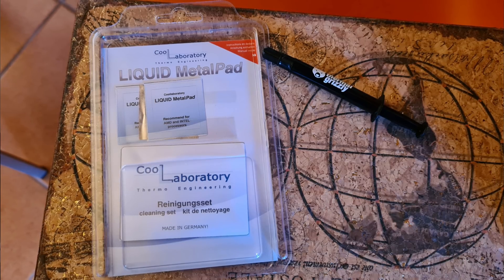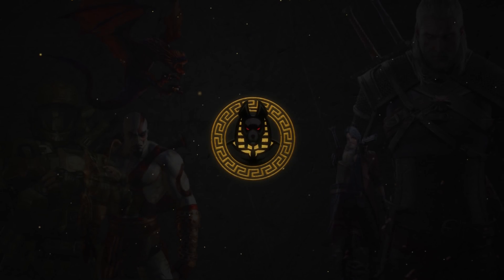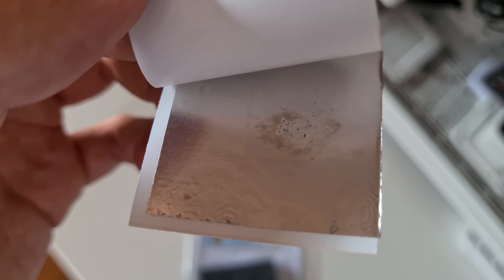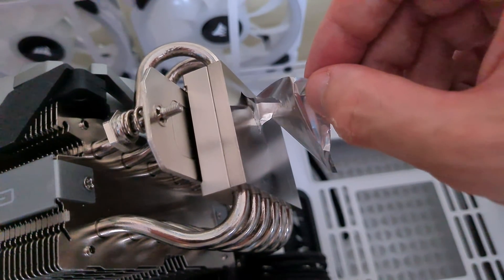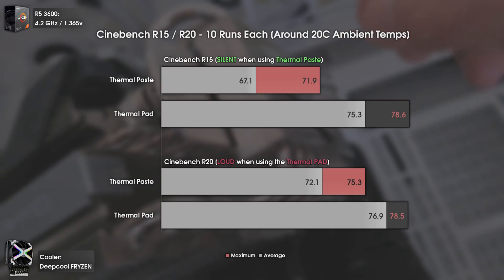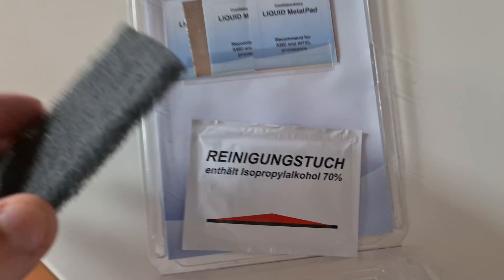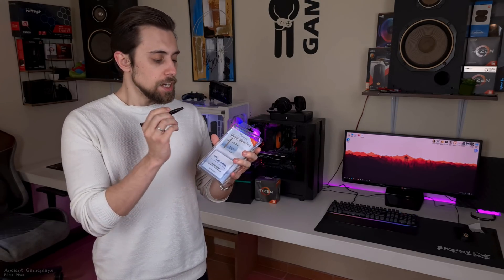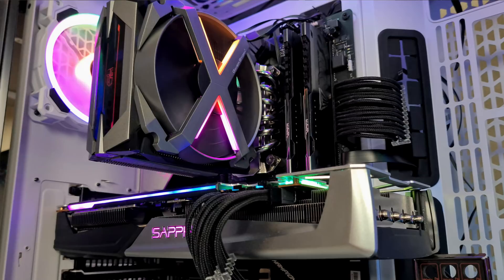Thermal PAD vs Thermal PASTE | Temperature Tests (My Experience)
Hey People :D

Today i tried to bring a different video since i think some people will be interested on it. This time with my experience on the Coollaboraty Liquid Metal PAD vs the usual Thermal Paste (Thermal Grizzly Kyronaut). Remember i am not used to this kind of videos and this is actual the first one i do on this topic, so there is a lot to improve. Cheers!